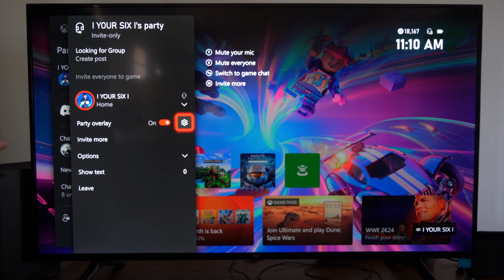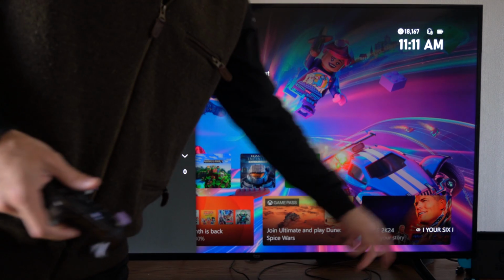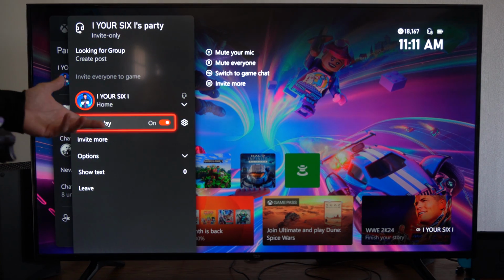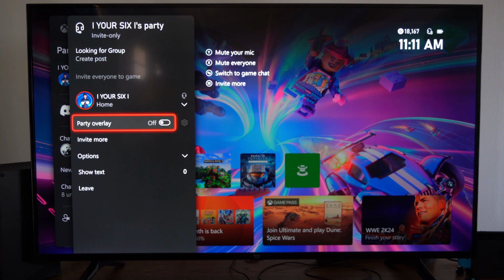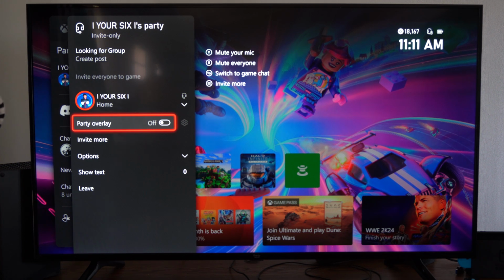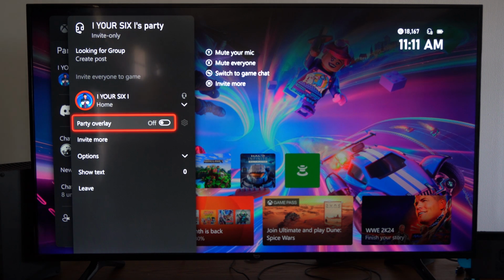How to Stop Seeing Peoples Names when they Speak on Xbox Series X Party Chat (Settings Tutorial)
To prevent seeing people’s names when they speak in Xbox Series X party chat, follow these steps:

Navigate to Parties & chats.

If you’re connected to a Discord voice channel, it will display “Discord” and the channel name. Select the channel and then choose Disconnect to switch over to game chat or start/join an Xbox party chat1.
Adjust your communication settings:

To limit who you can chat with, go to Profile & system - Settings - Account - Privacy & online safety - Xbox privacy - View details & customize.

Review the settings for:
Others can communicate with voice, text, or invites
You can communicate outside of Xbox with voice & text
You can use video for communications